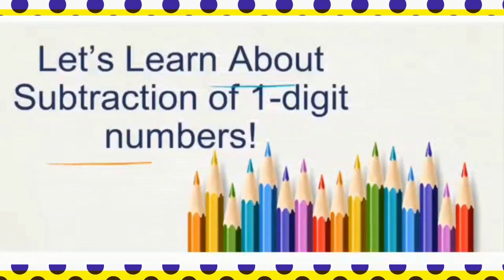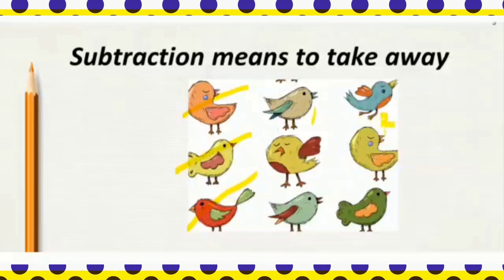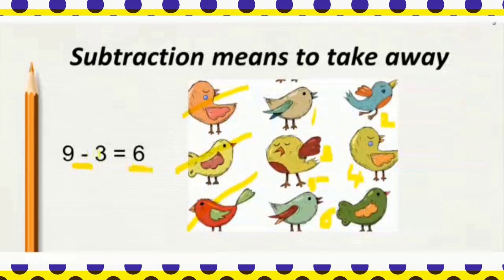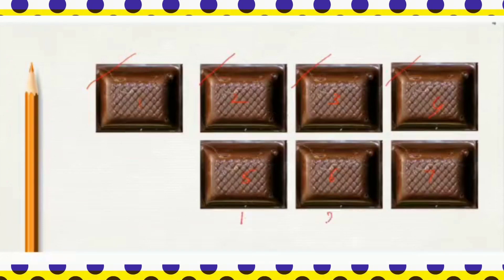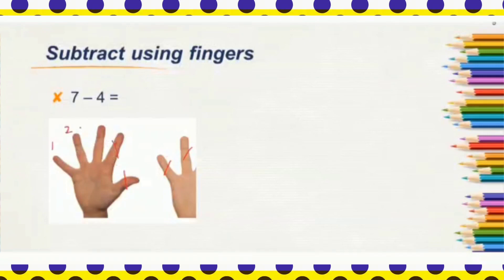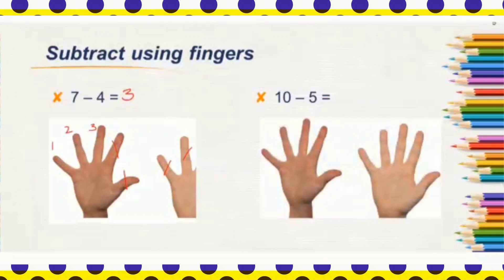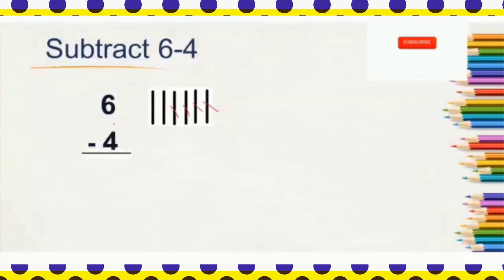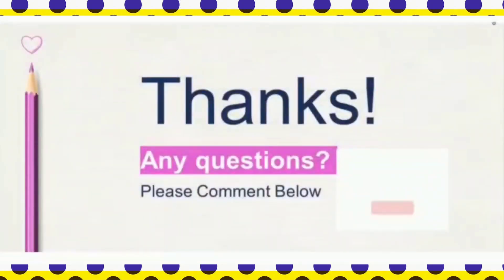Subtraction of 1-digit numbers: How to do it correctly!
Subtraction of 1-digit numbers||Basic subtraction

subtraction
subtract
Basic subtraction
subtract 1-digit numbers